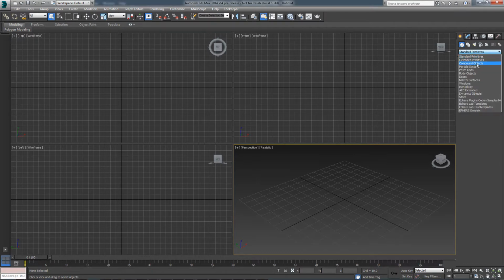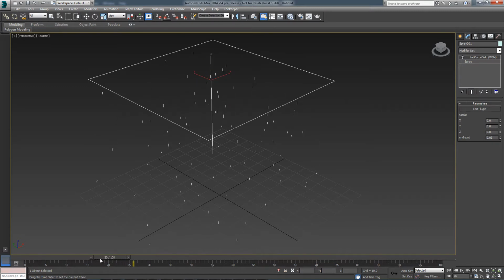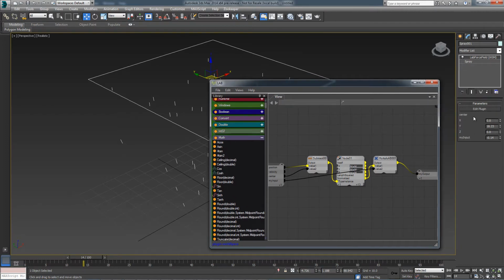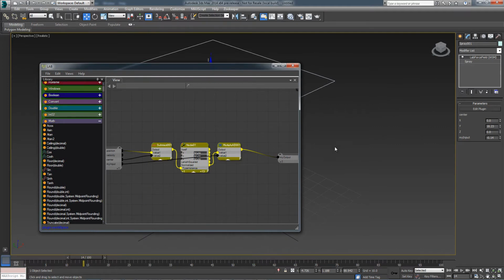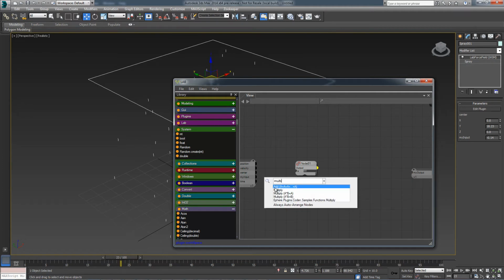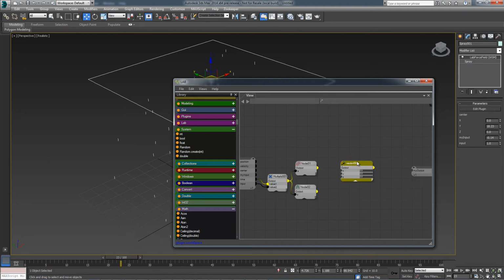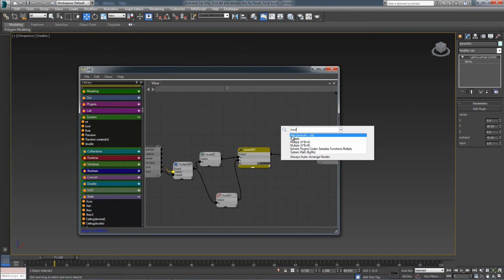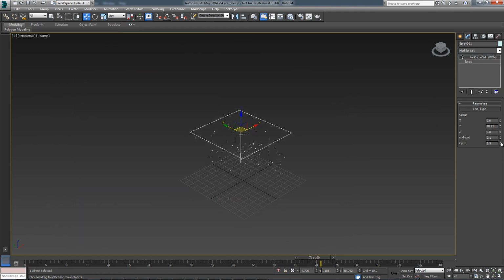Lab 101: Basic force field (WSM) plugin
We venture into the world of particle dynamics and learn how to create a basic force field plugin with Lab to manipulate any particle system